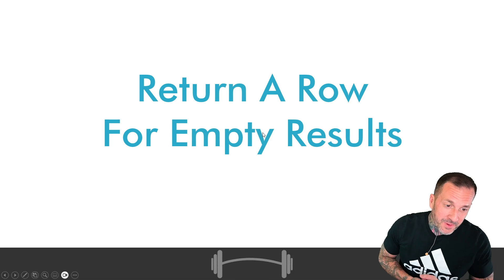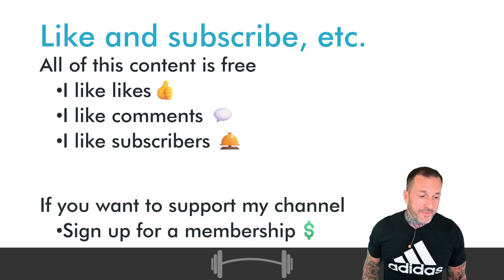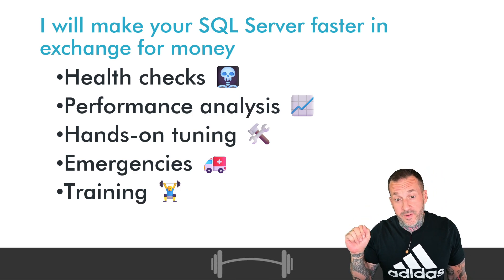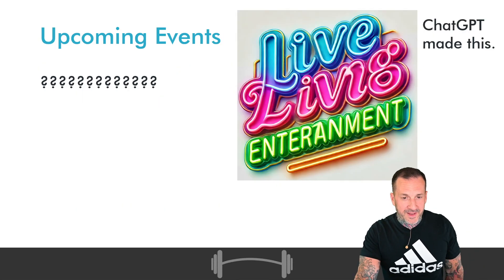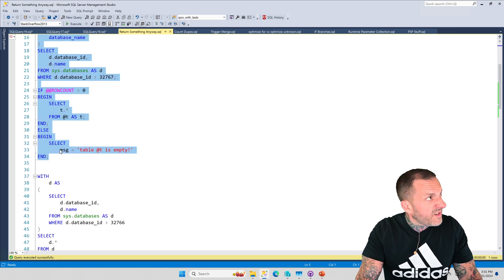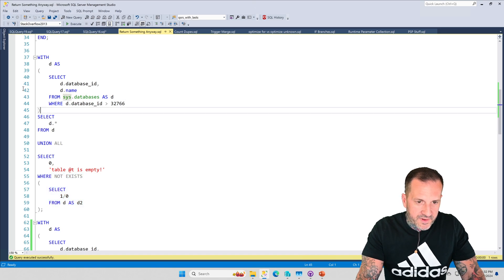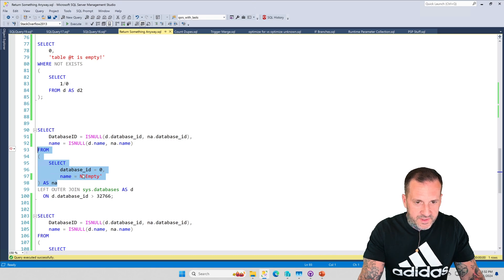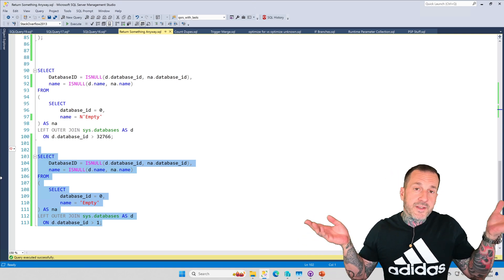How To Return A Dummy Row Instead Of Empty Results In SQL Server